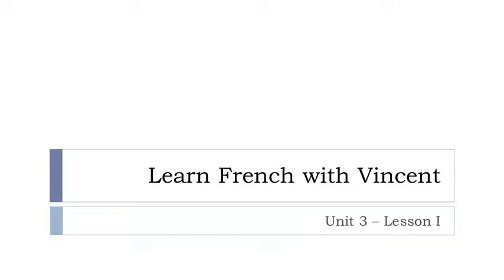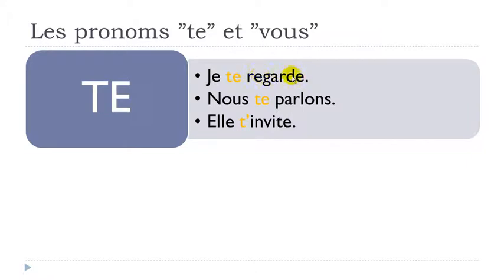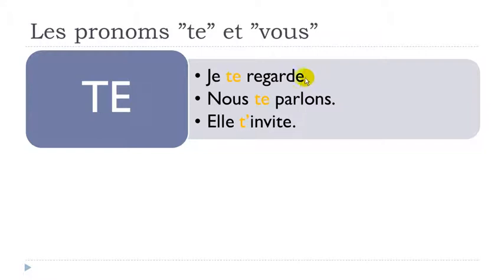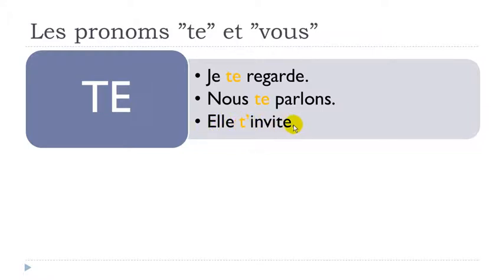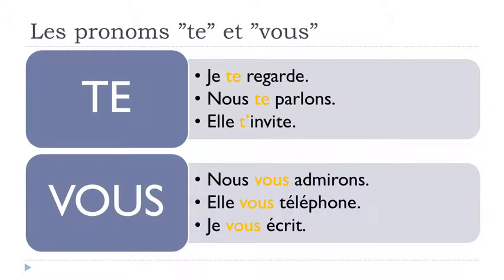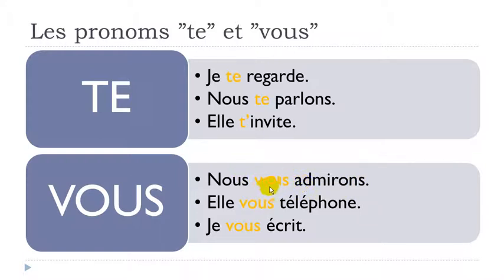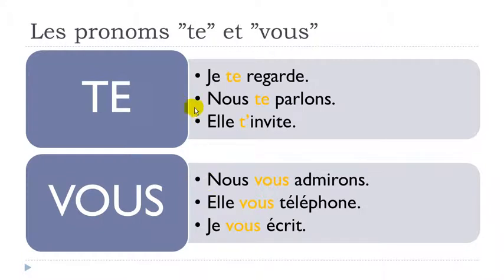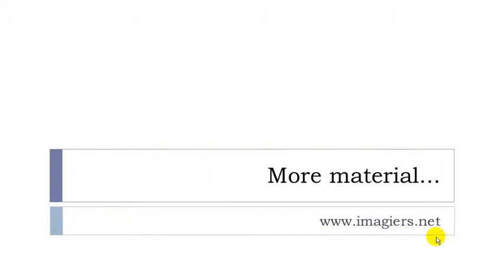Französisch lernen mit Vincent = Unité 3 = Leçon I = Les pronoms "te" et "vous"